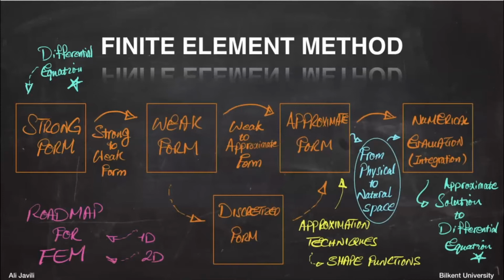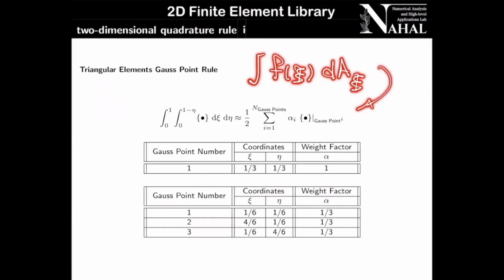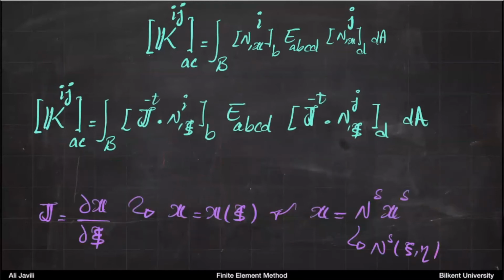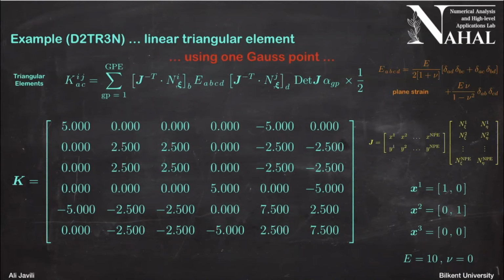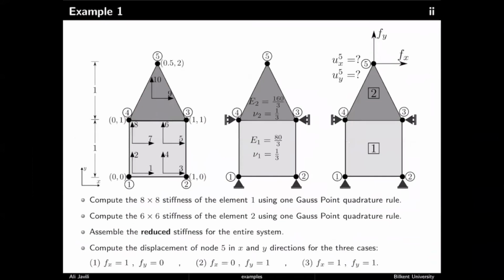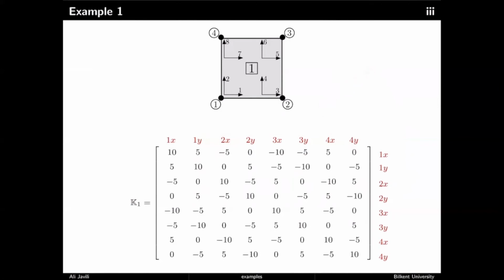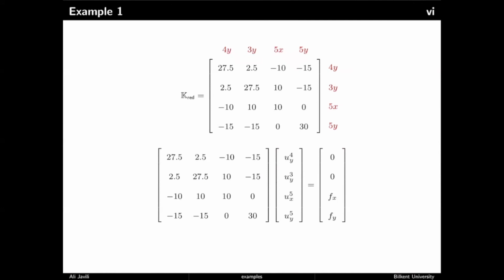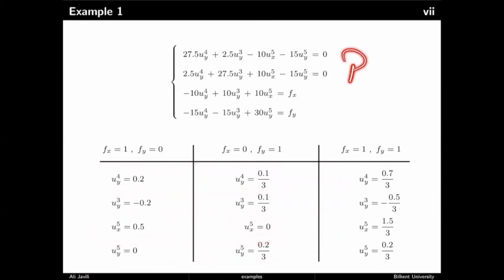Lecture 24 - 2D FEM (vi) ... Examples ... Assembling Multiple Element Stiffnesses